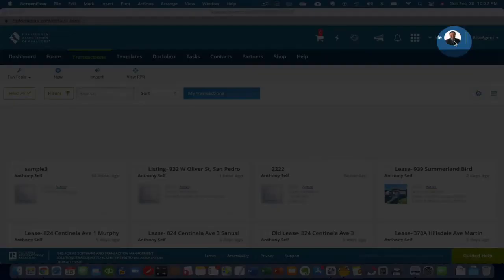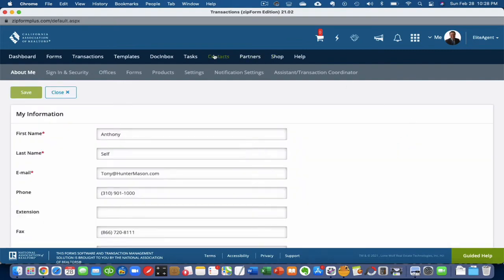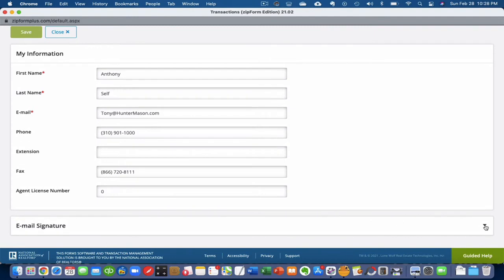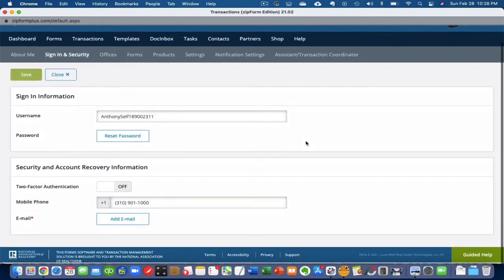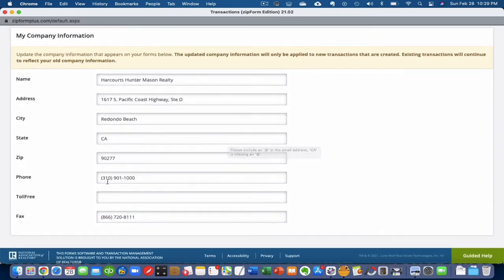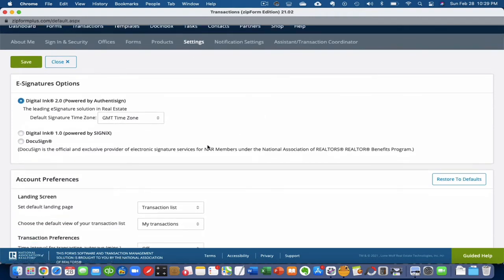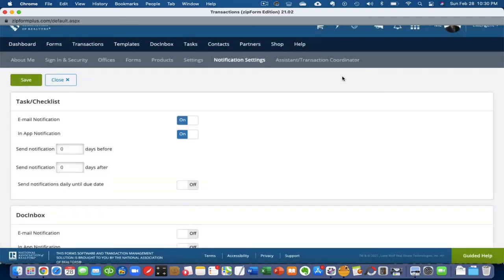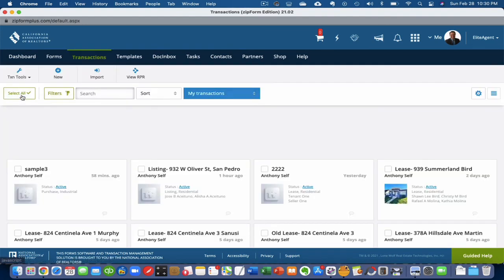Updating your zipForm profile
Welcome to our step-by-step guide on accessing your CAR (California Association of Realtors) Agent zipForm account! Whether you're a seasoned real estate professional or a new agent, navigating your zipForm account is essential for handling transactions efficiently.

If you're a real estate agent in California, mastering zipForm is a crucial part of your daily workflow. By the end of this tutorial, you'll have the knowledge and confidence to access your CAR Agent zipForm account effortlessly and make the most of its features.